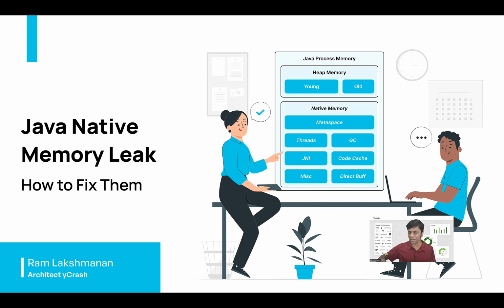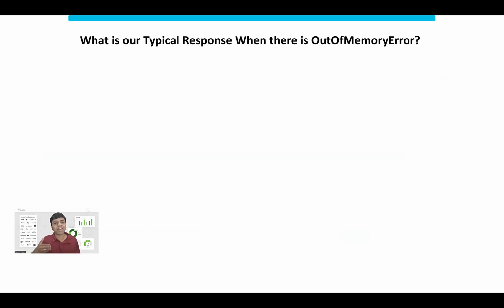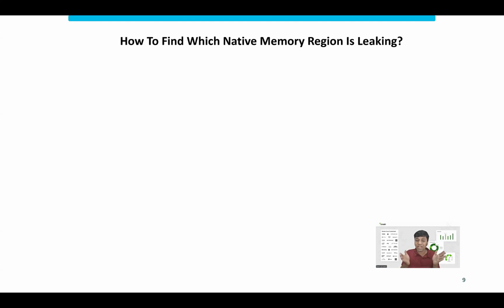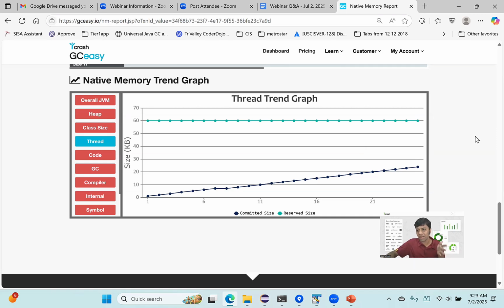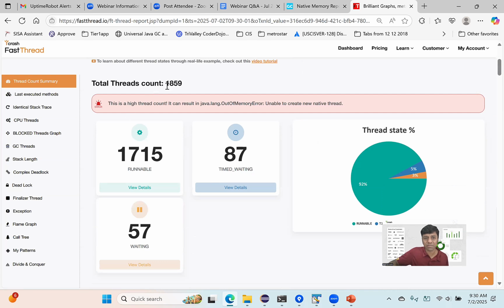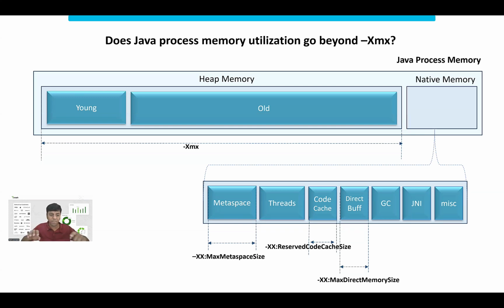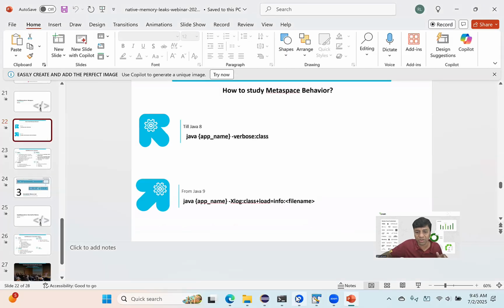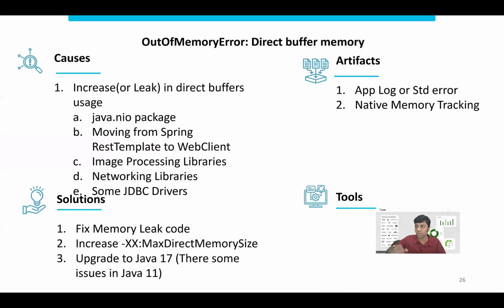‘‘Java Native Memory Leaks & How to Fix Them’ Webinar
In our recent webinar, we explored one of the most frustrating and difficult-to-diagnose issues in Java applications: native memory leaks.

While Java developers are well-versed in dealing with heap memory leaks using tools like heap dumps and profilers, native memory leaks are a different beast altogether. These leaks occur outside the Java heap, making them invisible to traditional JVM monitoring tools—and often go undetected until they cause unexplained crashes, performance degradation, or instability in production environments.

This session was designed to shine a light on this often-overlooked problem.